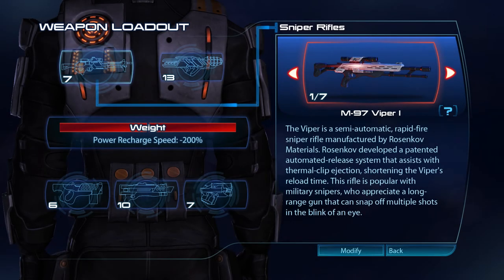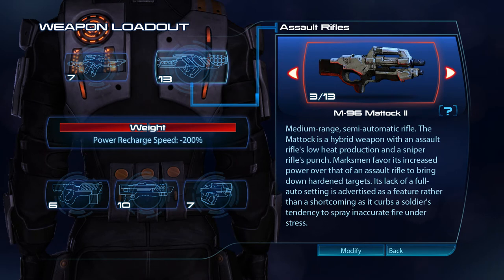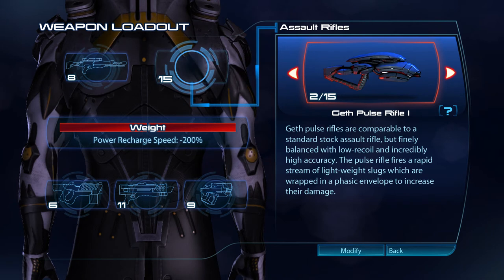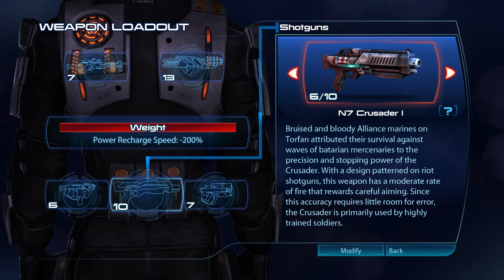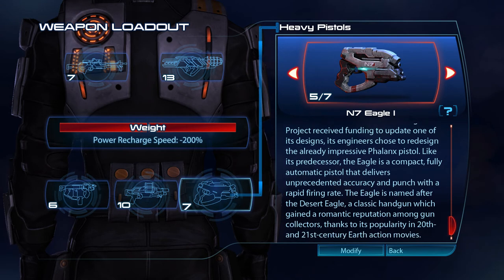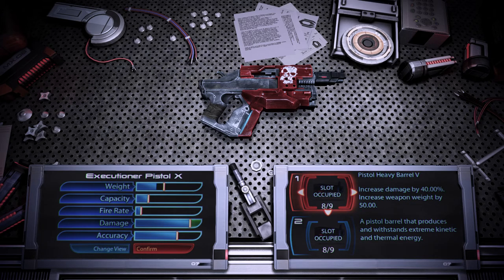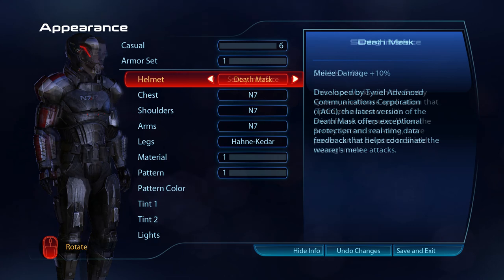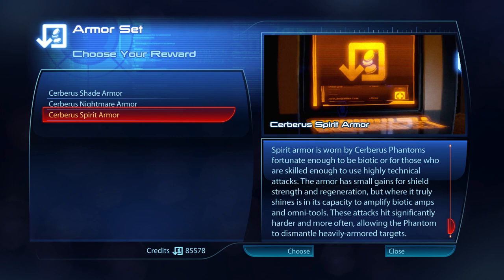Mass Effect 3 Weapons, Armour and Upgrades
Here are the descriptions of all (most?) of the armour, weapons and upgrades through Mass Effect 3 single player and DLC.